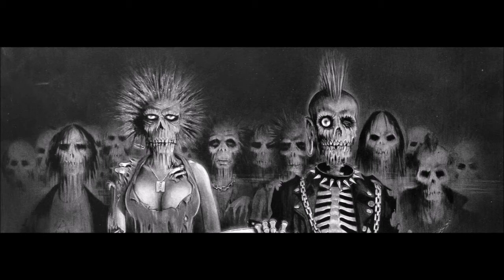Black & White Nights Commentaries : Ep.17 : Return Of The Living Dead Fan Commentary